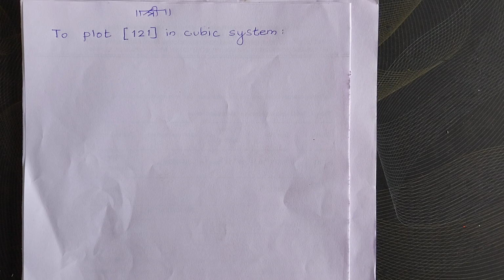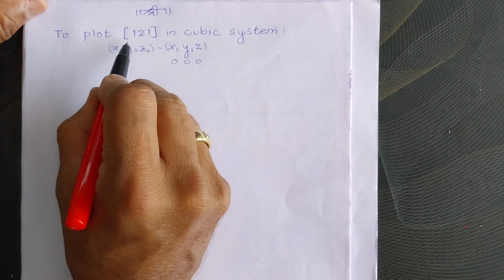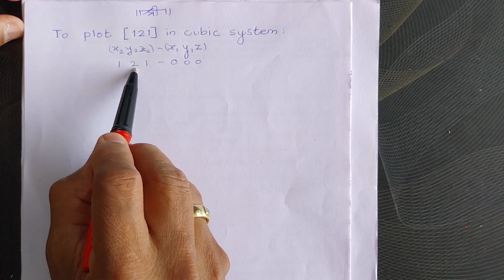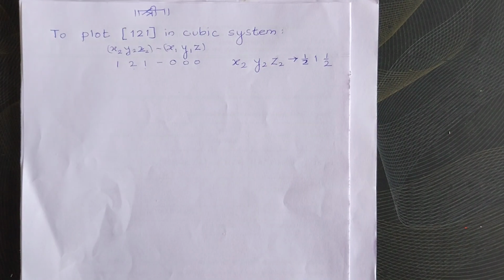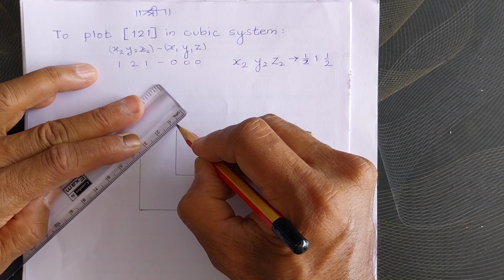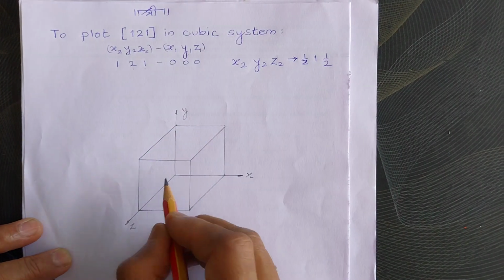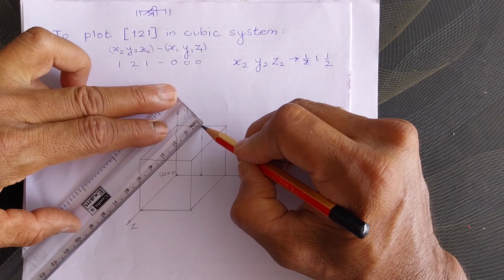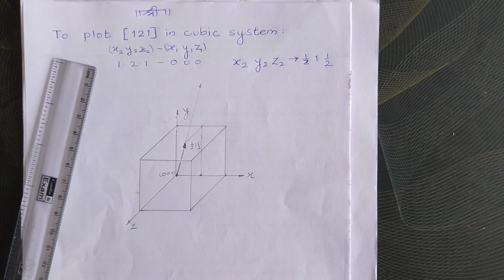Plotting [121]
This video demonstrate step by step process to draw and represent direction for the given indices n in cubic system.